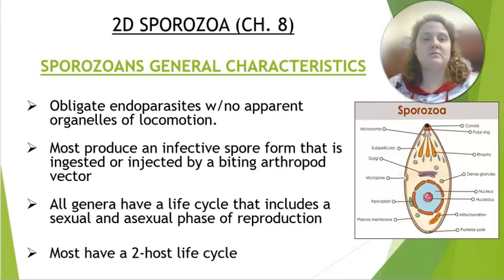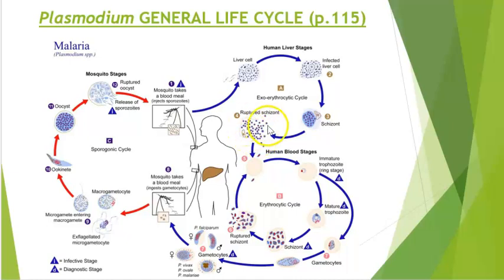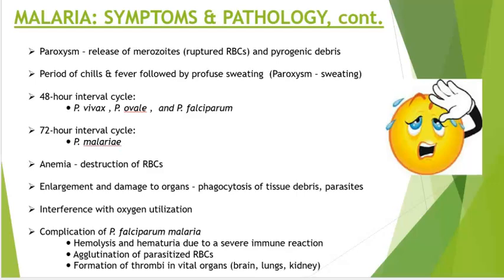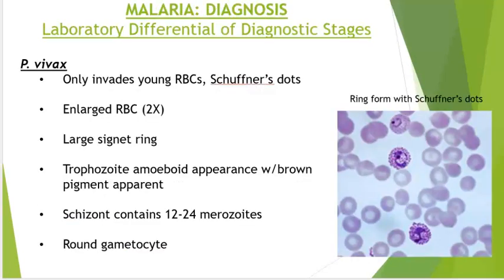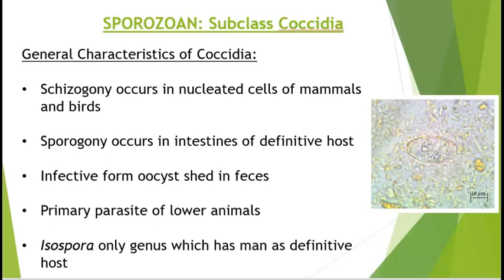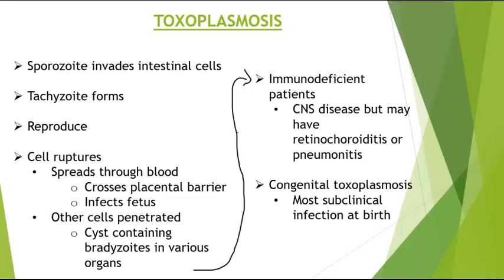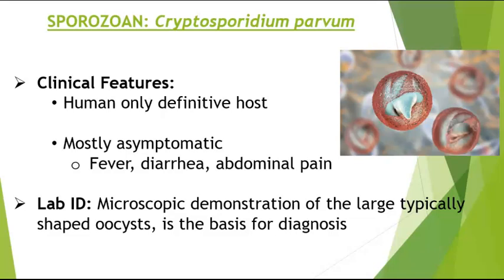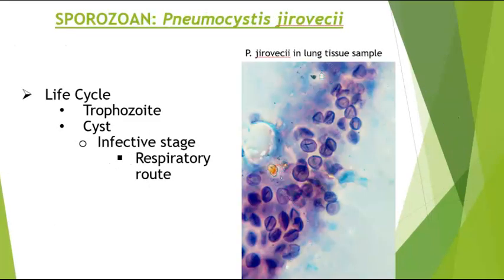MLT 240: Sporozoa